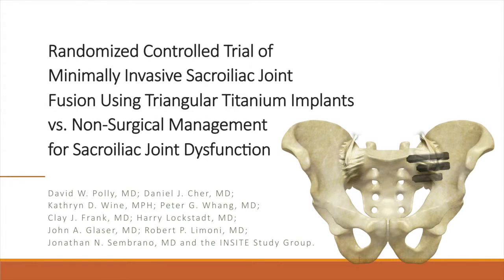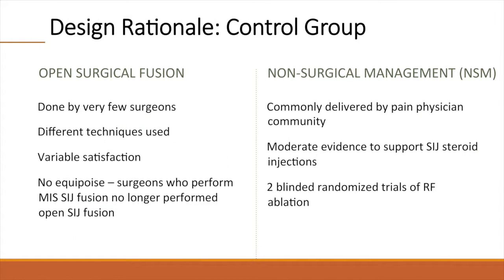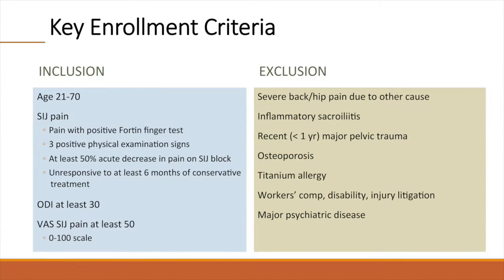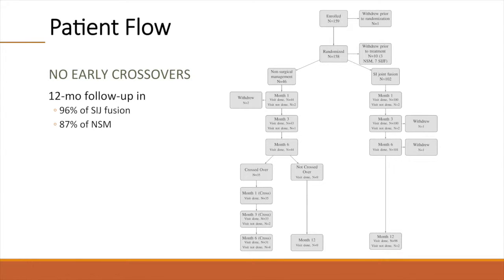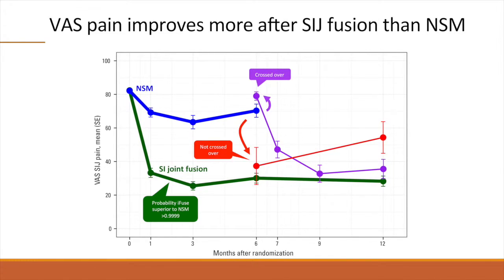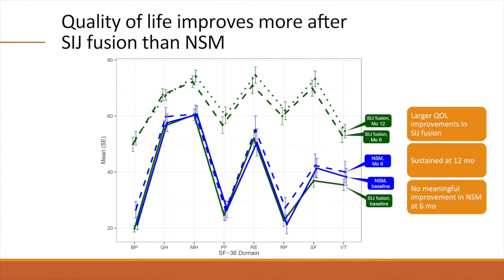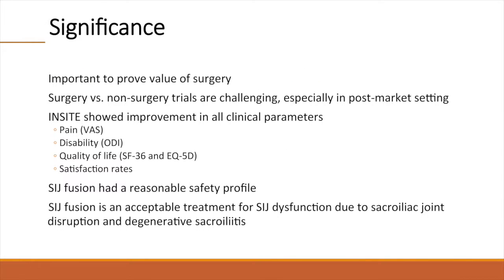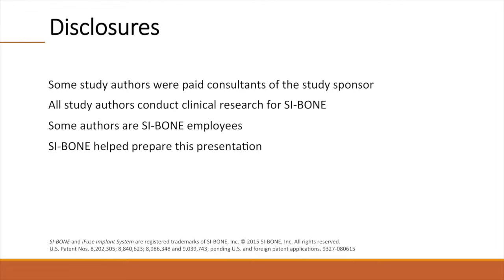Video Abstract: INSITE Study Results with the iFuse Implant System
A video abstract discussion by Dr Daniel Cher of the Neurosurgery article: Randomized Controlled Trial of Minimally Invasive Sacroiliac Joint Fusion Using Triangular Titanium Implants vs Nonsurgical Management for Sacroiliac Joint Dysfunction: 12-Month Outcomes

* One or more of the individuals named herein may be a past or present SI-BONE employee, paid consultant, investor, clinical trial investigator, or grant recipient. Research described herein may have been supported in whole or in part by SI-BONE.